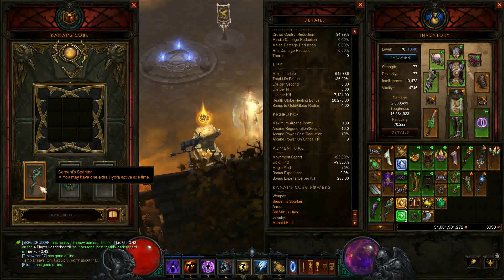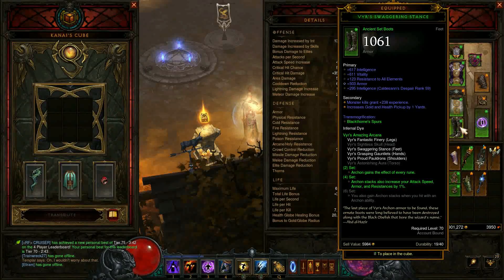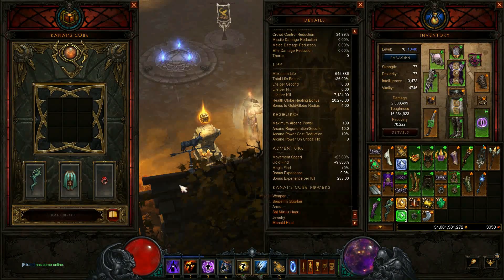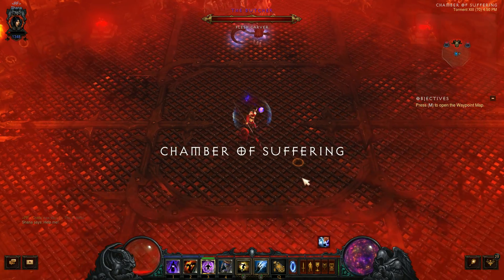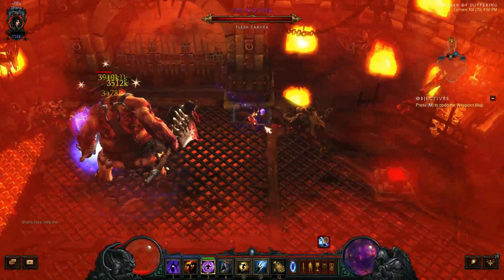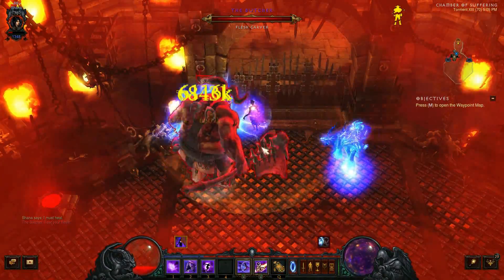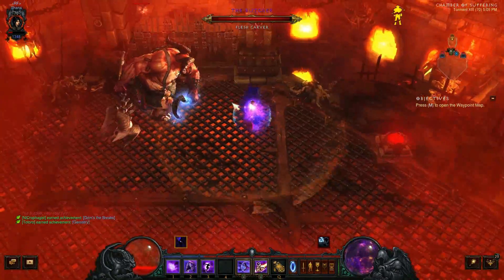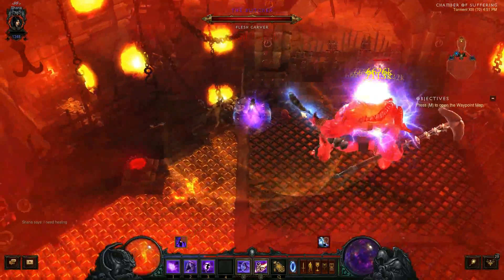[2.5.0] Slow Time : Time Warp - Double Bubble Test (with Vyr4)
Damage values from each test listed below:
00:00 - Gear
00:35 - Control (no slow time) - 1107M
00:58 - Slow Time non-archon - 1273M
01:27 - Slow Time archon - 1655M
01:55 - Double Slow Time (stacked) - 1871M

Non-Archon ST increase:
1273/1107 = 15%
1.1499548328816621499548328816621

Archon ST increase:
1655/1107 = 49.5%
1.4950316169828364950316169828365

Archon has an innate 1.3 multiplier for damage so this value of 49.5% is expected over our control test, given a 15% damage increase bubble:
1.15 * 1.3 = 1.495

Double Bubble (non archon and archon slow time stacked):
1871/1107 = 69%
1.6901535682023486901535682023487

Expected damage increase over control test for double bubble IF BUBBLES ARE MULTIPLICATIVE with one another:
1.15 * 1.15 * 1.3 = 1.71925
Expected damage increase over control test for double bubble IF BUBBLES ARE ADDITIVE with one another:

Result: Bubbles stack damage, but are additive with one another. I did not test with other additive debuffs, but time warp is likely additive with those as well.

When you consider Strongarms and Falter, the value of double Time warp is lessened, Likely closer to a 20% damage increase (not 30%).